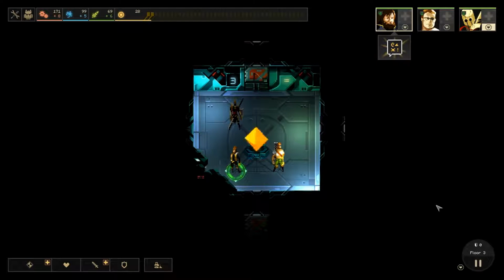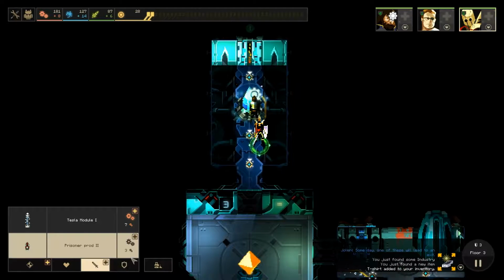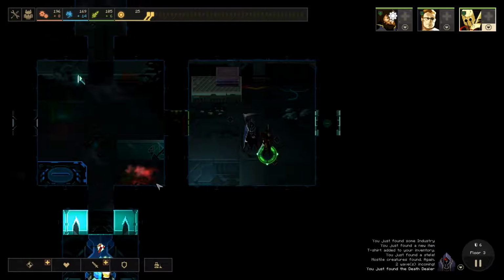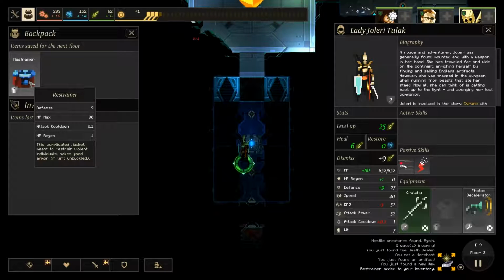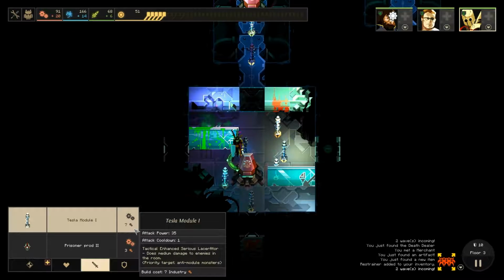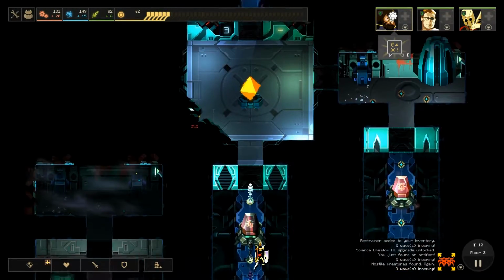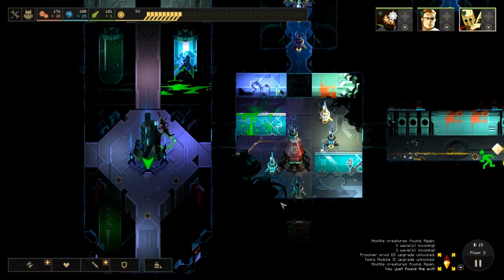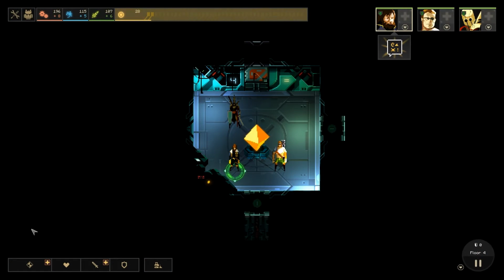DFuxa Plays - Let's Learn Dungeon of the Endless - Third Floor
I make a mistake in this episode - but that mistake results in the Crystal getting attacked for the first time. This was a result of me finding a bad Stele for the first time in the run.

So, in the Third Floor I use Joleri to move around and open up doors; as opposed to Max who I use to operate on a major module, or Gork who moves at the speed of molasses. I eventually find a Merchant which I use to sell an item I found from the previous floor.

Speaking of items, I also give a bit of my thought process towards them when I pick up a Restrainer - an armor that has a detrimental effect to heroes ability to inflict damage.